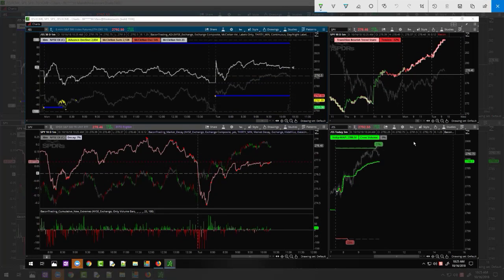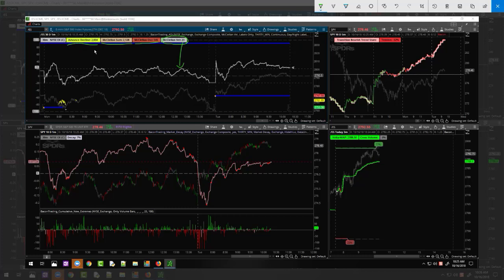DayTrading with BaconTrading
Explaining my method for market structure using McClellan / BaconTrading momentum tools.

Indicators:
ADi
Decay
Tension
New Extremes

BaconTrading.Com